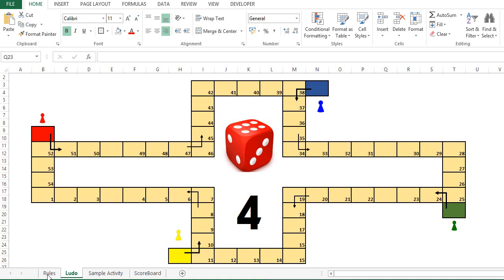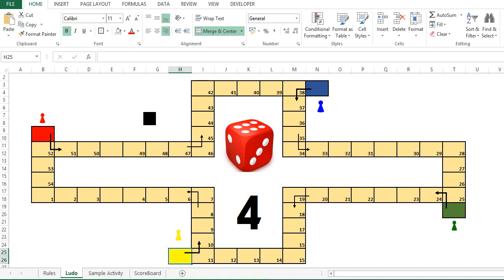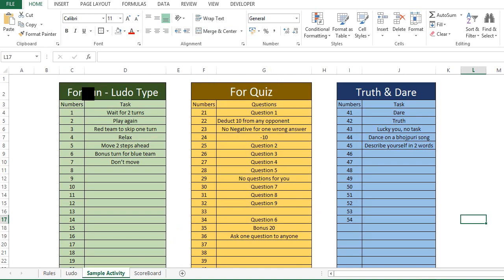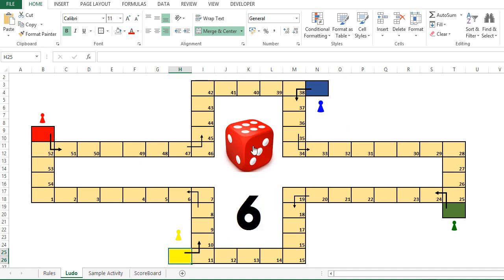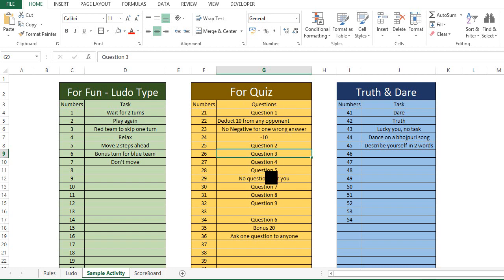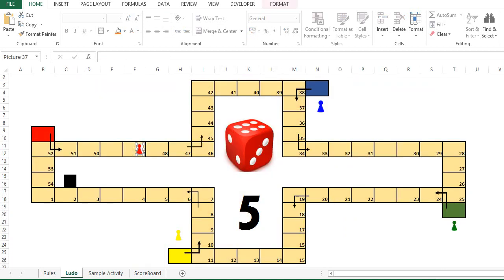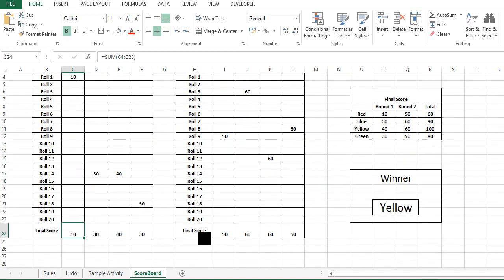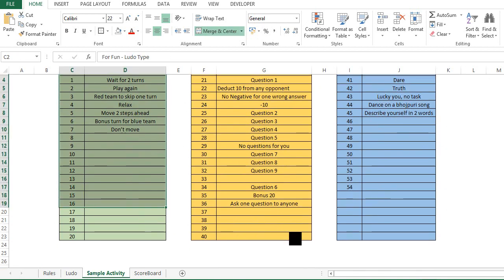Remote Team Building Virtual Fun Games & Activities For Corporate, Office, MBA Students And Kids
Have you been wondering how to organize a virtual team building activities and fun games when you team is working remotely?

if yes then this virtual online party and fun game surely gonna help you for your office online events. This can be even played among school and college students. To play this, all you need is any of the screen sharing or online meeting tools like Google meet, MS Teams or Zoom.